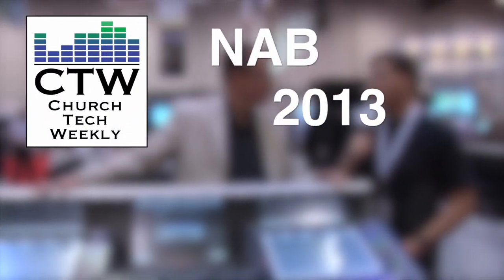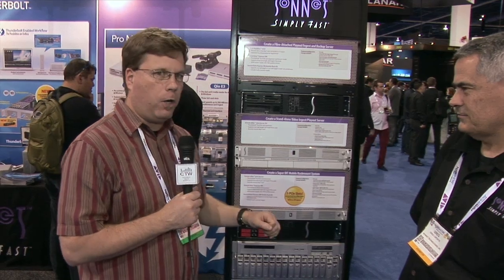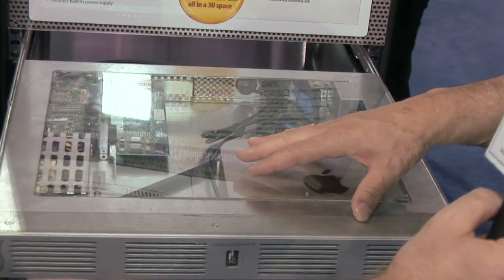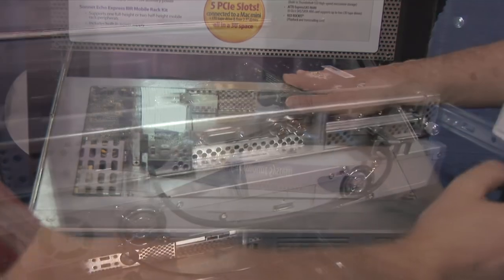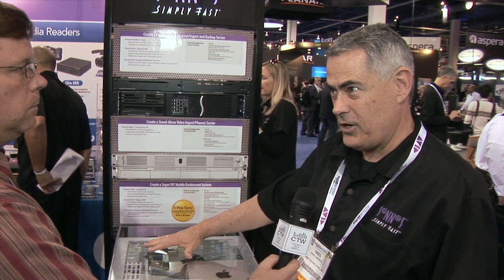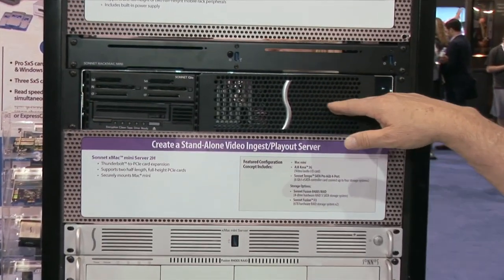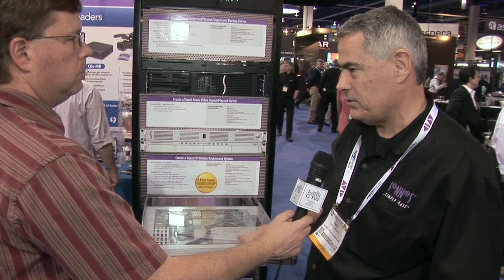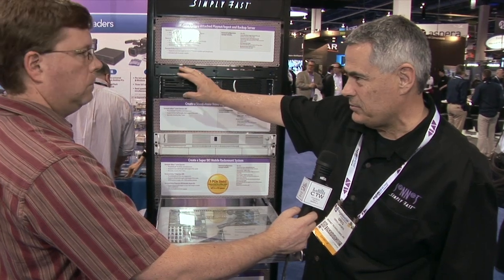CTW NAB 2013 Coverage: Sonnet xMac mini Server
Mac Minis are great little computers. But I/O can be tough since they don't accept PCIe cards, and sometimes that's what you need. Sonnet has come up with a great, single space solution that adds two PCIe slots to your Mac Mini, and makes it easy to rack mount to boot.